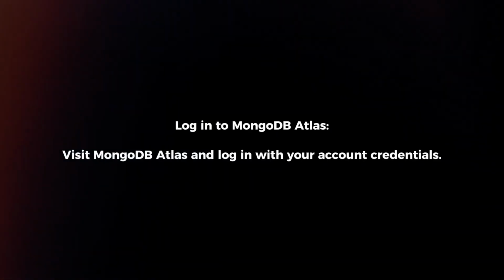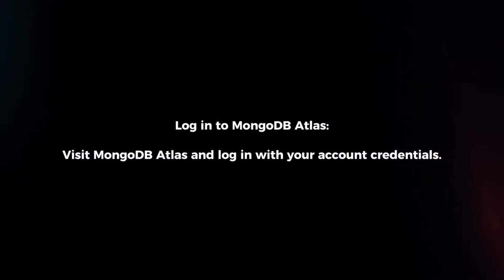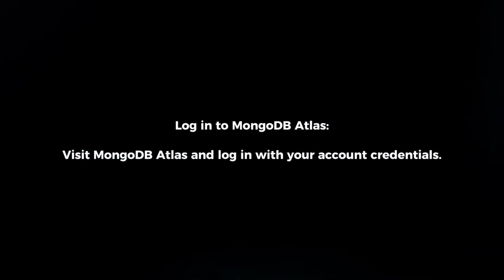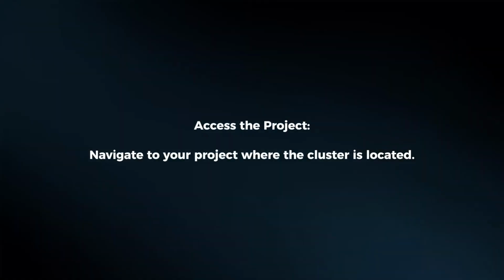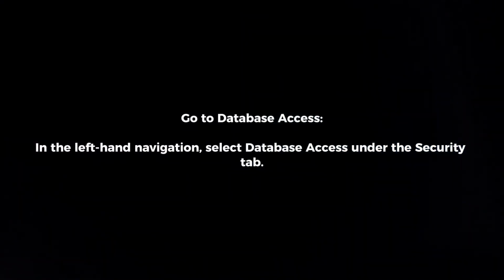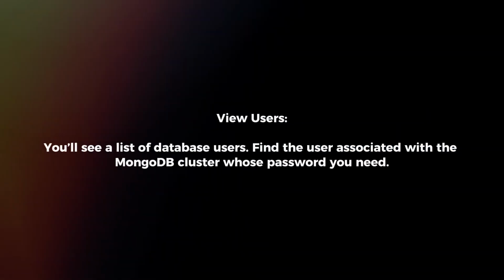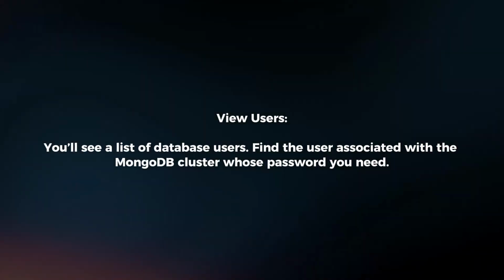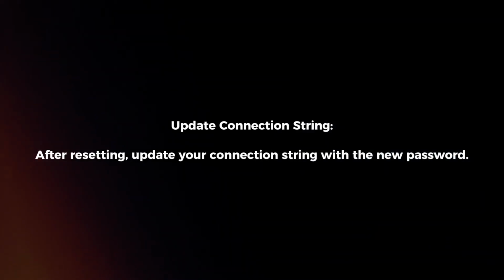How To Find MongoDB Cluster Password (2025)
In this video I will explain How You Can Find MongoDB Cluster Password In 2025.